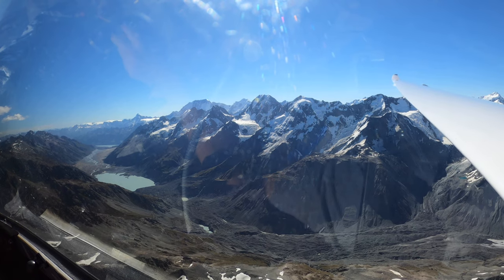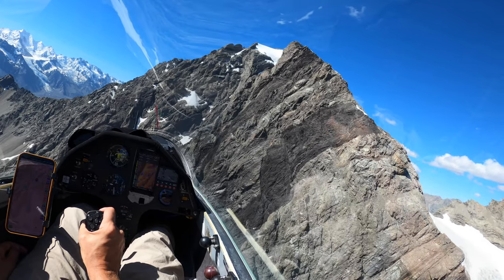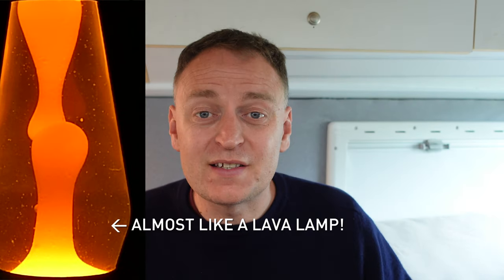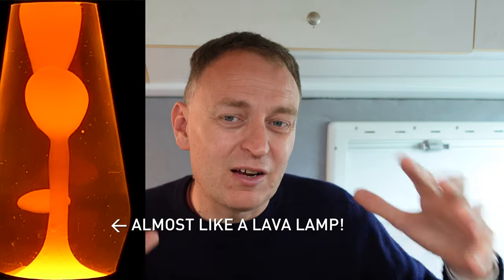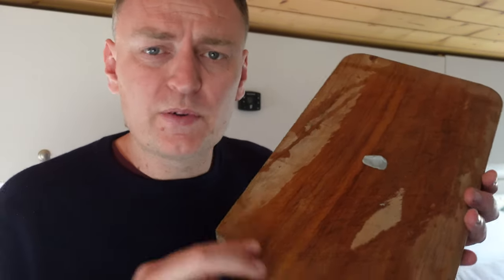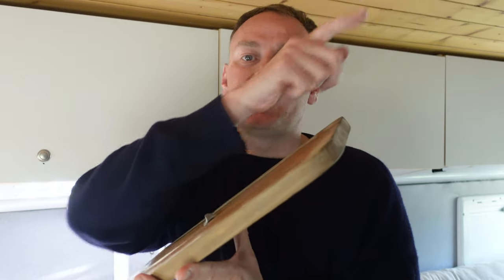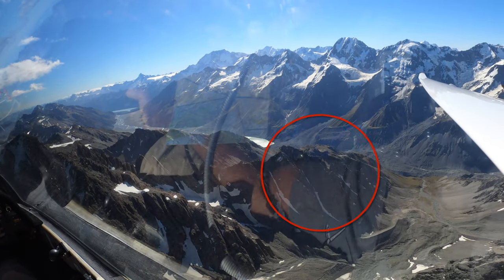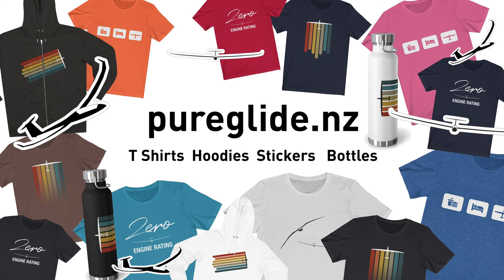How Mountain Thermals Work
Mountain thermals. How do they work then?! The sky is falling. Actually the heavy air is falling, constantly wanting to go underneath anything lighter. But why would a thermals stick to the side of the mountain? How do sailplanes fly in the mountains? Why is New Zealand so beautiful? I can't answer the last question, but give the others a good go.

👕Gliding T-Shirts, Hoodies, Stickers and Insulated Bottles now Available

Or use the new Super Thanks feature in YouTube!

Contents:
00:00 Mountains!
00:31 Angle to the Sun
00:57 Rocks get Hot
01:30 Why air sticks to the side of the mountain
02:18 Chopping board is an upside down mountain
03:02 How we fly gliders in the mountains
04:08 pureglide.nz